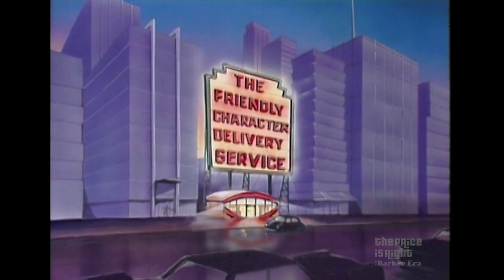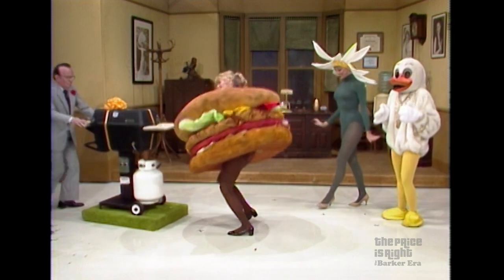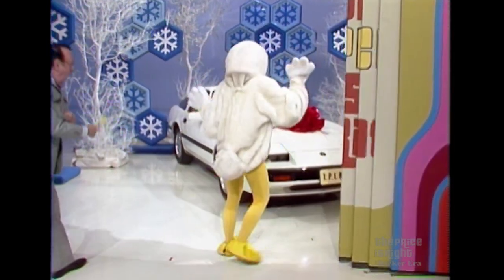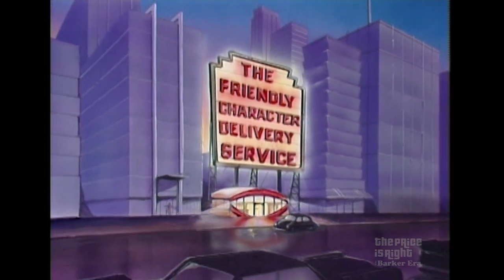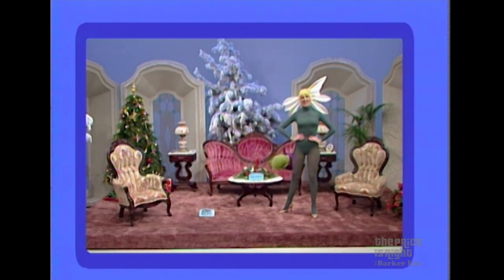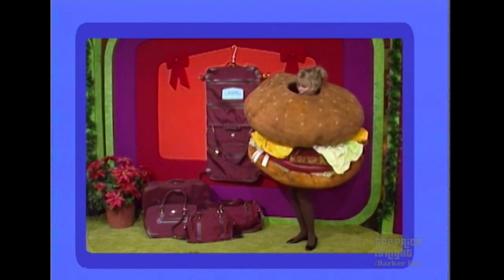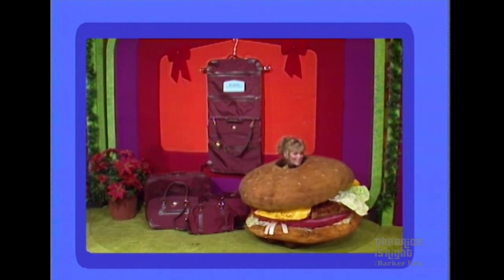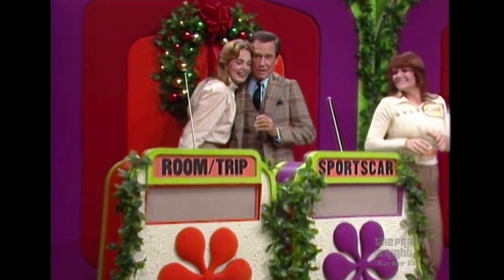TPIR Supermodels Dress In Wacky Costumes For Silly SHOWCASE! - The Price Is Right 1983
See "The Price Is Right" supermodels dress up in wacky costumes for this silly Showcase!

Episode 5133 - The Price Is Right 1983 - The Barker Era

Here it comes, television's most exciting hour of fantastic prizes the fabulous sixty-minute Price is Right!  Watch The Price Is Right: The Barker Era exclusively on Pluto TV! We are kicking things off with episodes not viewed in decades. Starting from Season 11 (1982), this is the first season when animal furs were no longer offered as prizes, supporting Bob’s advocacy of animal rights in memory of his wife Dorothy Jo.

Watch 24/7 on PlutoTV CH #163.